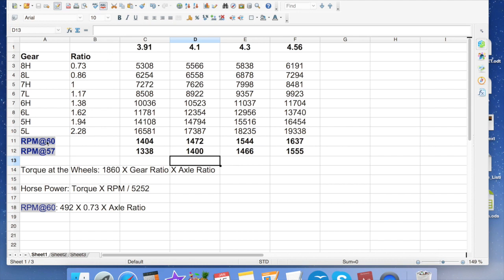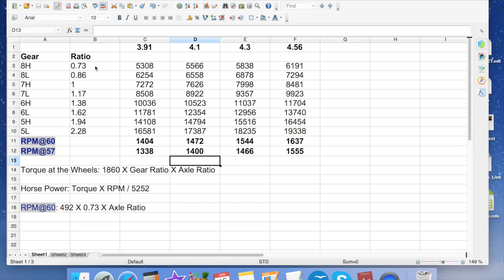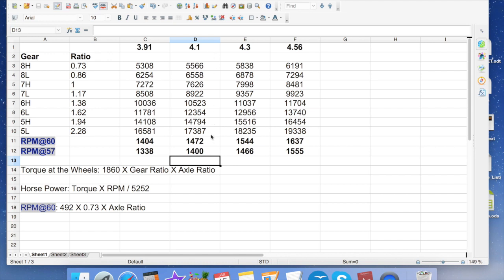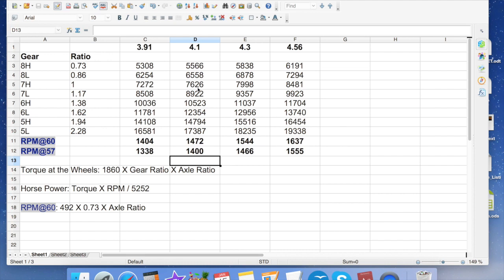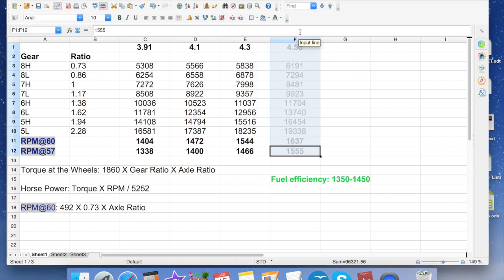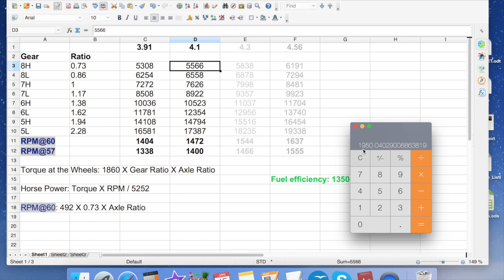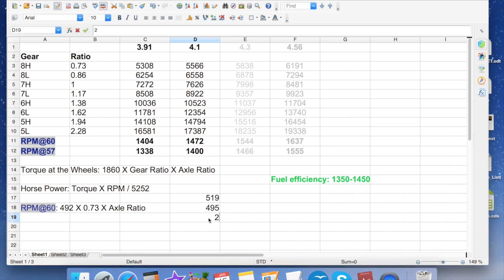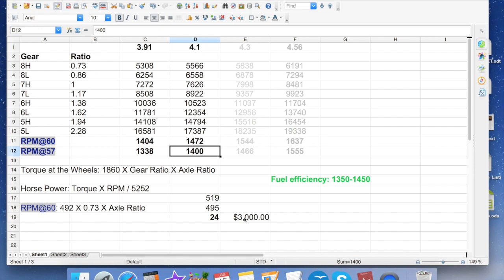HEAVY HAUL TV: All You Need to Know about Axle Ratios